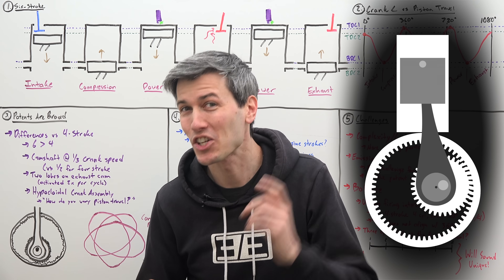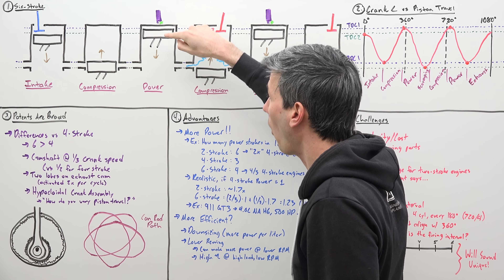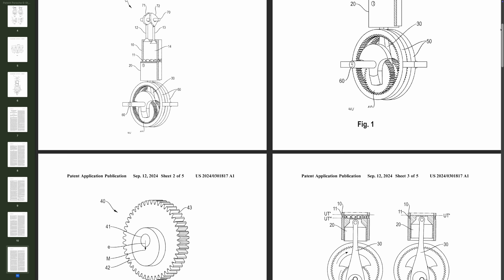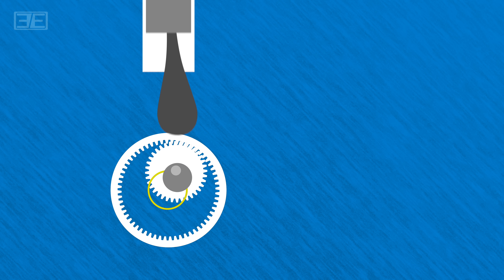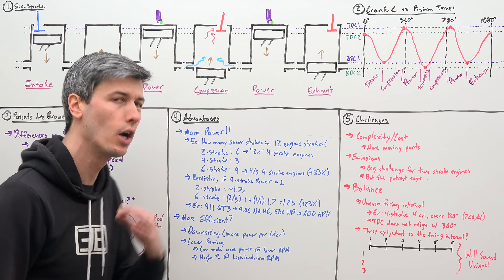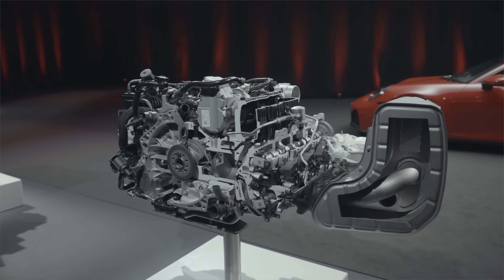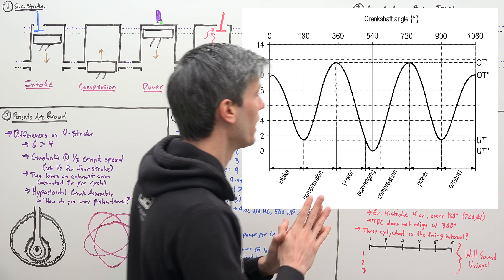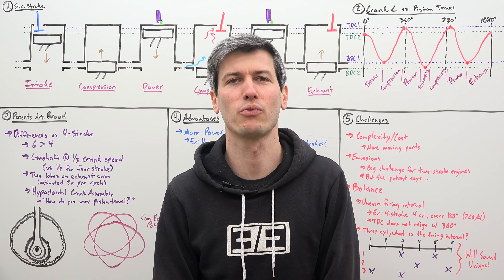Porsche's 6-Stroke Engine Is Genius!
Porsche Has Patented A Completely New Engine Design - Six-Stroke Cycle!

Porsche has patented a revolutionary new engine with a six-stroke combustion cycle. Essentially, the engine is combining both a two-stroke and four-stroke engine into one, taking the individual advantages from each. In this video we'll deep dive into the engine cycle, how it works, what the differences are versus four-stroke engines, and what the advantages and disadvantages are. Hopefully we see the engine land in a production car, as it's unique firing interval will likely sound incredible.